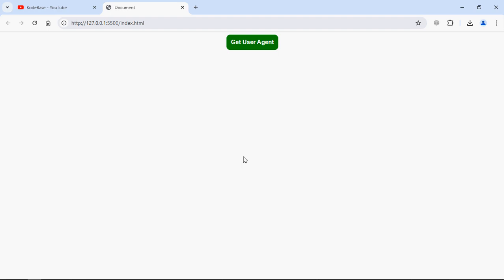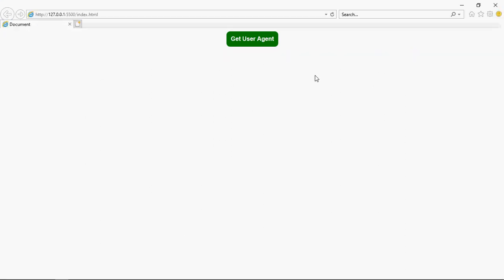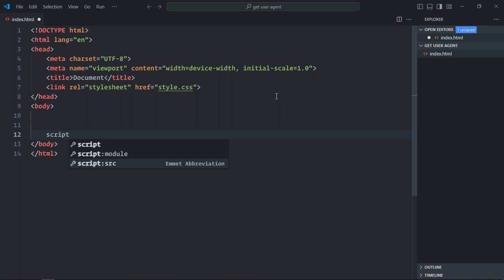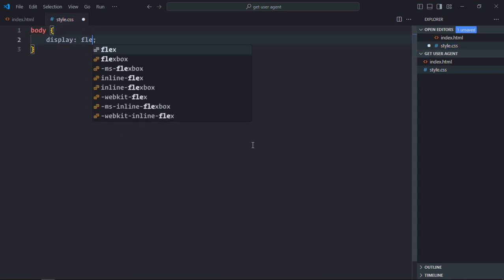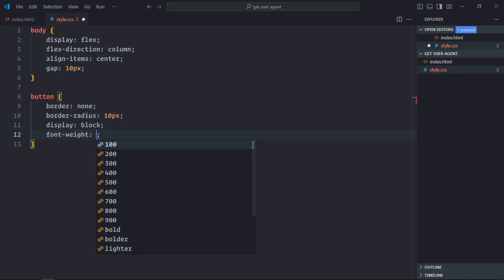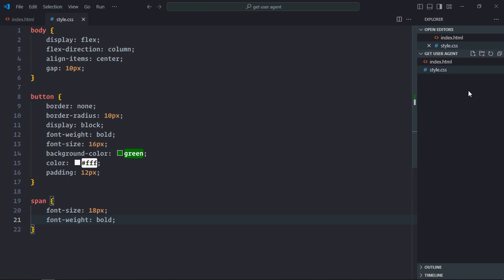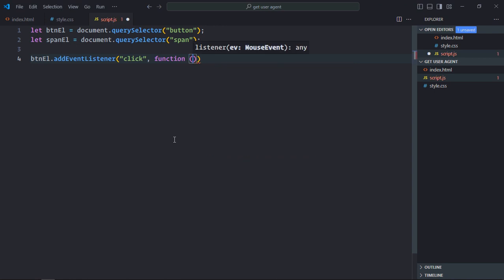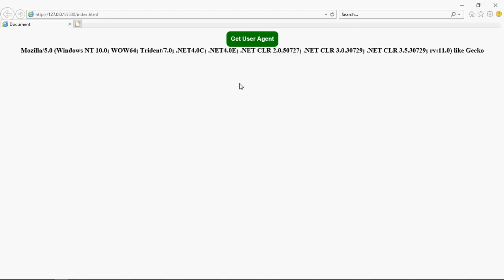How to Get User Agent in Javascript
In this video, you will learn how to get user agent in javascript. I hope you'll like the video and leave your feedback and suggestions for future video tutorials.

0:00 Intro
0:48 HTML
1:19 CSS
2:25 Javascript
2:55 Get useragent in javascript
3:09 Final Output